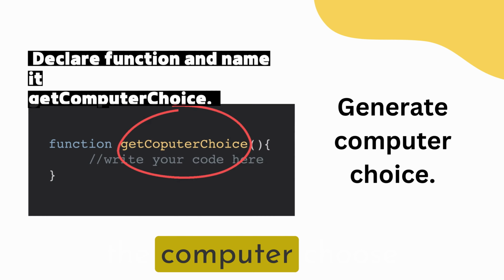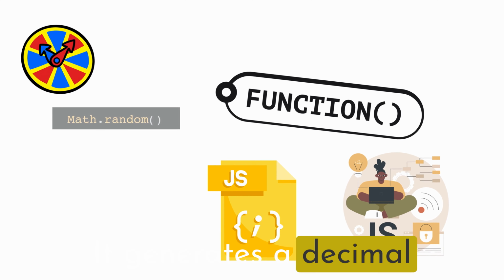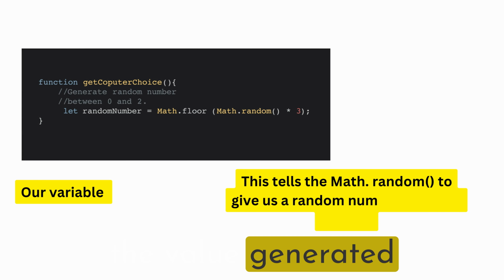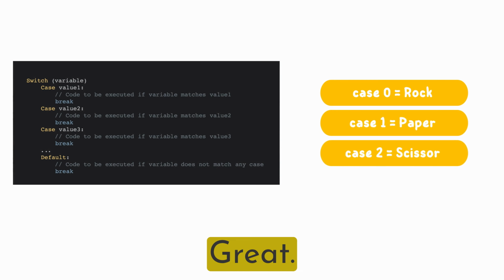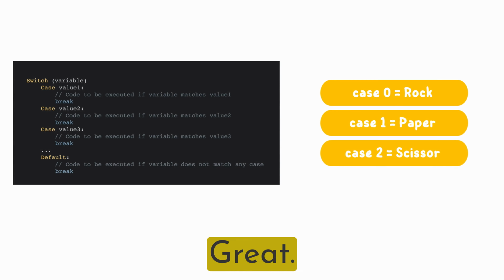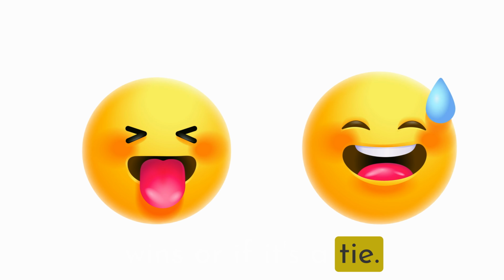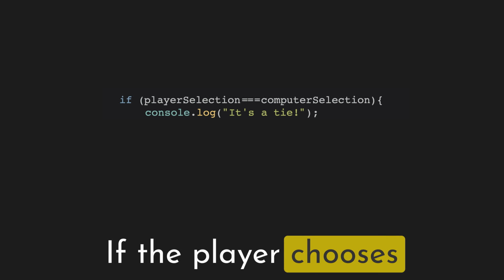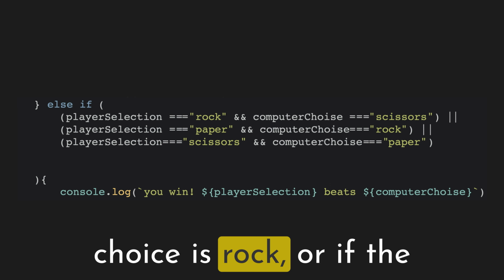JavaScript game in under 5 minutes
In this video, I'll create a simple JavaScript game in under 5 minutes. This game will help me learn how to create simple JavaScript games.

If you're a beginner coder like me, this game will be a great way to learn the basics of JavaScript. It's simple and easy to follow, making it a great starter project for our coder skills!